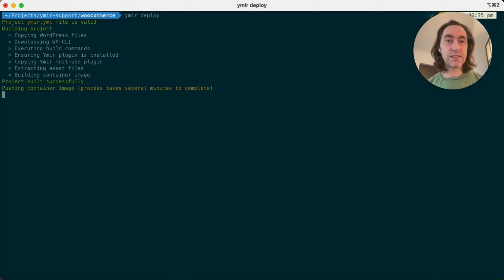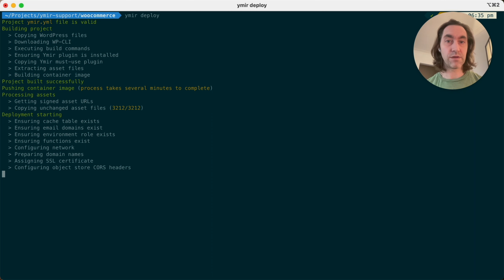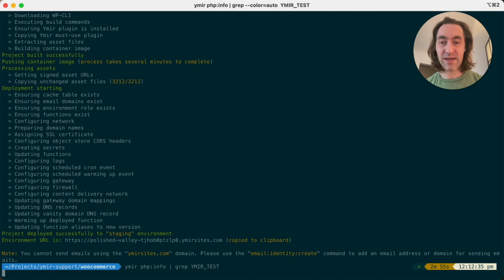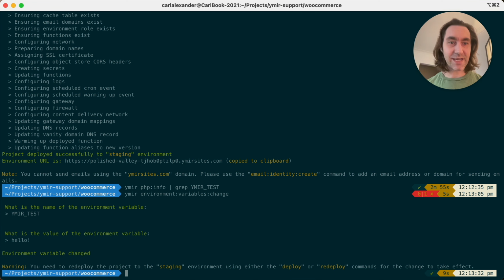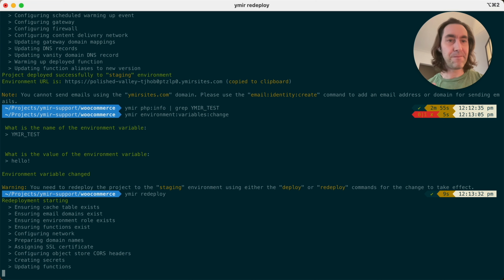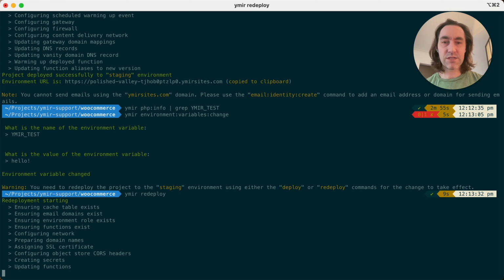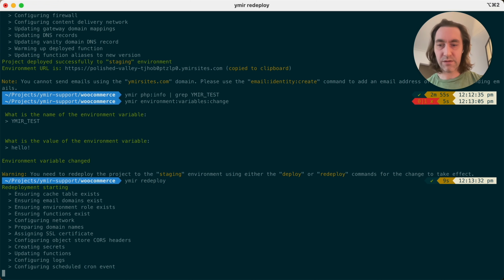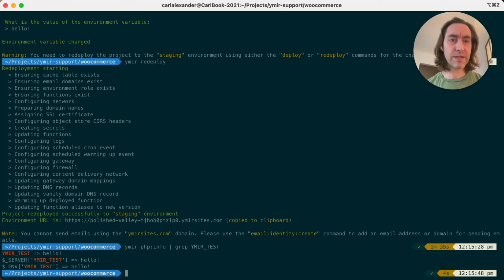What's the difference between the deploy and redeploy command?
00:00 - Introduction
00:35 - Walking through a deployment
01:39 - Deployment vs Redeployment
03:37 - Changing an environment variable
04:47 - Redeploying to see our environment variable change
06:29 - Validating our change
06:54 - Closing thoughts